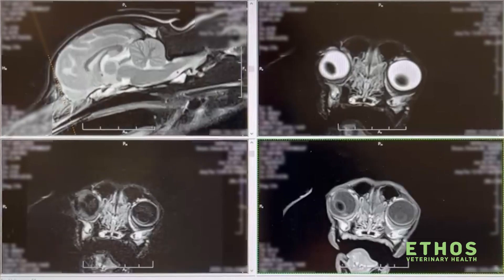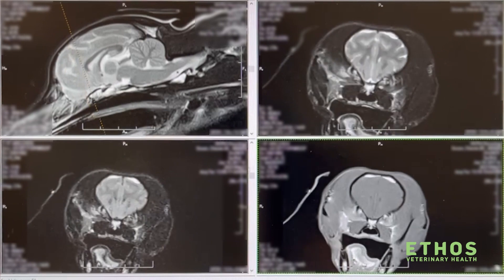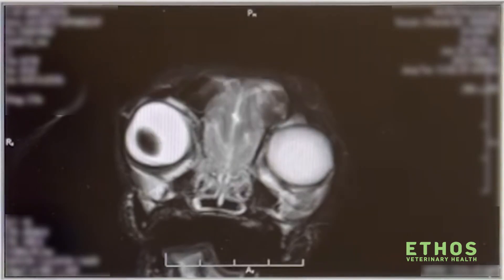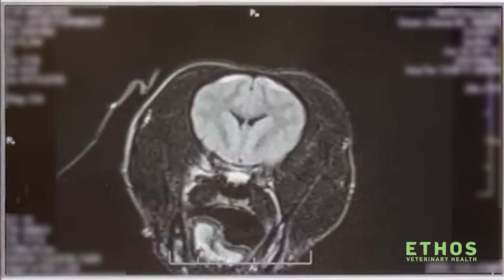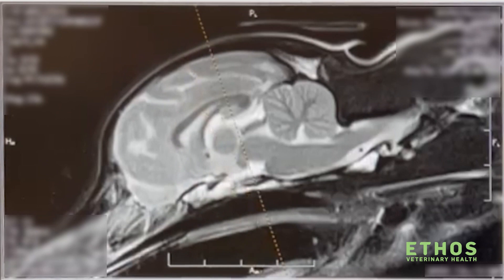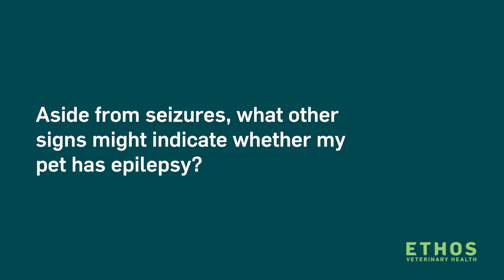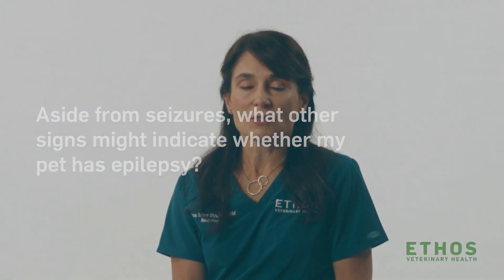Understanding Your Pet's Diagnosis: Seizures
With help from Dr. Gena Silver, MS, DVM, DACVIM (Neurology), we hope this video provides you with answers and information about your pet's recent diagnosis.

00:00 Intro
00:16 What is a seizure and what does it look like?
01:17 Your detailed description of your pet’s episode can help us confirm the diagnosis
02:09 What causes seizures?
04:04 What are the next steps for confirming my pet’s diagnosis?
05:06 Aside from seizures, what other signs might indicate whether my pet has epilepsy?
06:10 What do we learn from the results of the MRI?
06:34 What is the goal when prescribing medications for seizures?
07:25 What medications are commonly used to treat seizures?
13:46 Do I have to bring my pet to the hospital every time they have a seizure?
14:35 Will seizures shorten my pet’s life?
16:13 What should I do if I miss a dose, or forget to give it at the right time?
16:24 If my pet has seizures, can I leave them home alone?